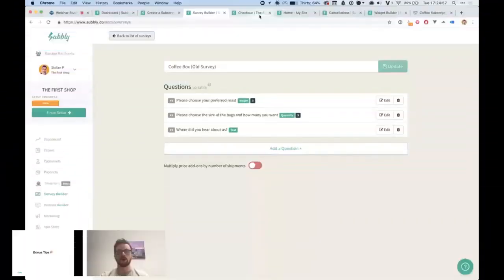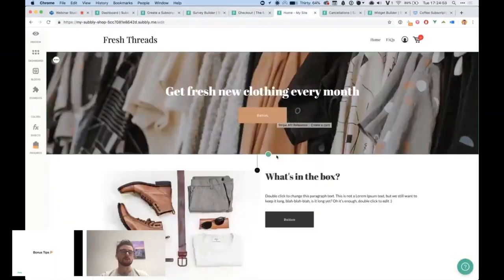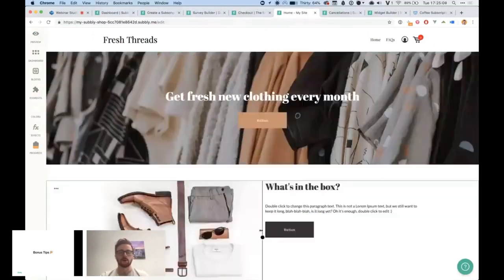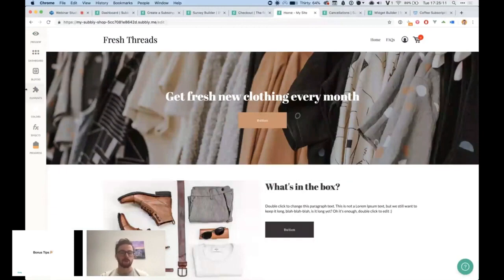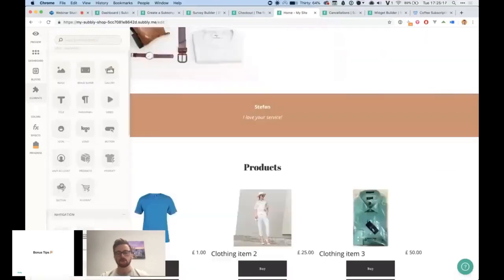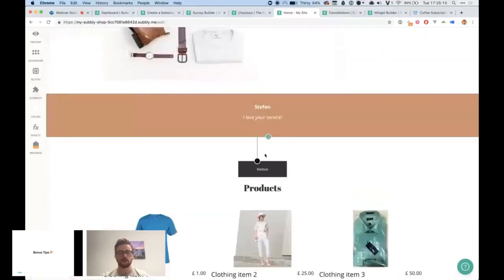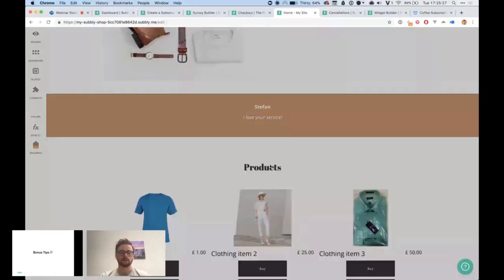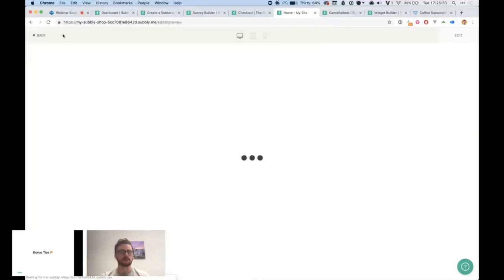Subbly platformHow to build a subscription website in minutes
Find all the features your subscription business might ever need in Subbly’s unified seamlessly integrated.